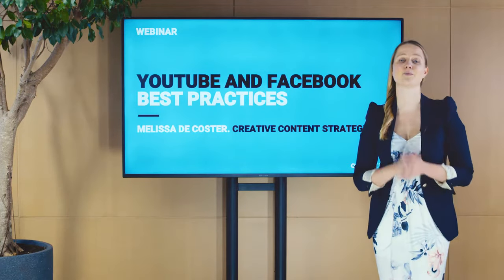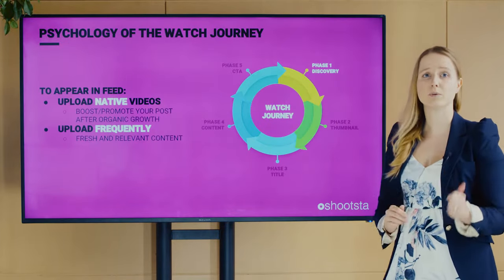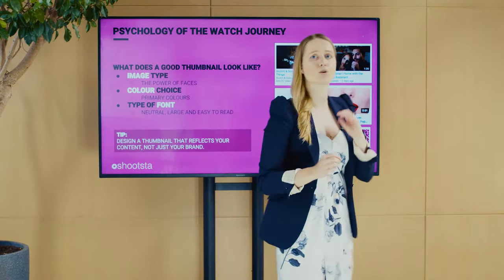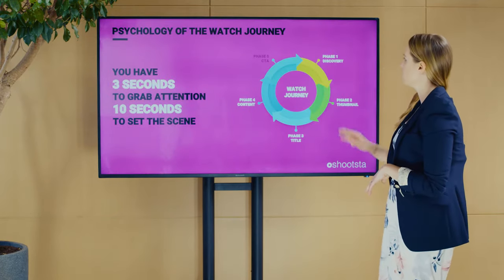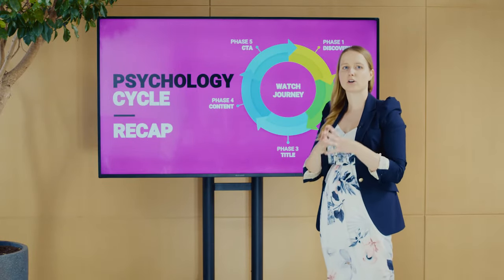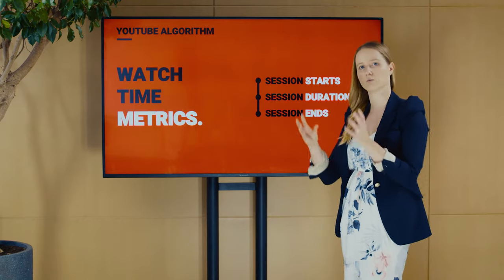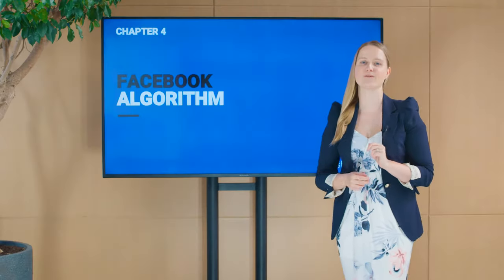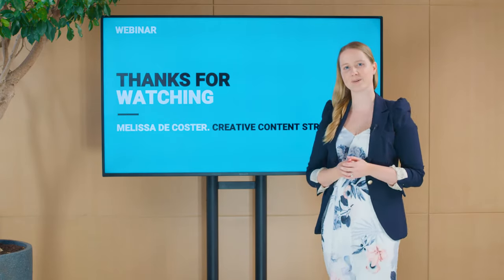YouTube & Facebook Video Best Practices for Brands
How do you stand out in the world of social media with a (branded) video? Learn about "The Psychology of the Watch Journey" (what happens on the viewer's side) and how to optimise that journey to make sure your video content gets seen on YouTube and Facebook.

This Facebook and YouTube Video Best Practices Webinar will cover

Chapter 1: Psychology of the Watch Journey ☞ Starts at 01:06
Chapter 2: Algorithms versus Artificial Intelligence ☞ Starts at 15:28
Chapter 3: YouTube algorithms ☞ Starts at 16:24
Chapter 4: Facebook algorithms ☞ Starts at 22:43

We'll also answer FAQ's through out the video such as; What is the ideal video length? What does a good thumbnail look like? Do I make my video horizontal, square or vertical?

This 30-minute webinar is hosted by Shootsta's Creative Content Strategist, Melissa De Coster. She has over 6 years of experience with creating engaging video content for TV, radio and social media ☞

At SHOOTSTA we're all about enabling brands to create high-quality videos, cost-effectively at scale.